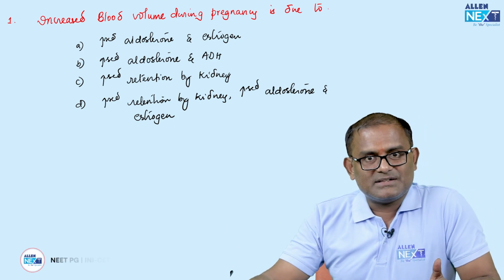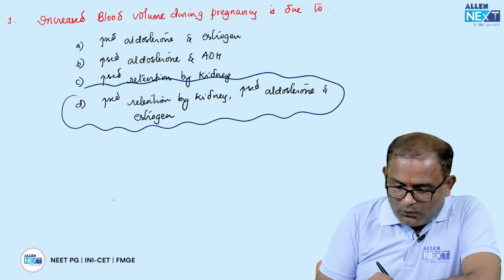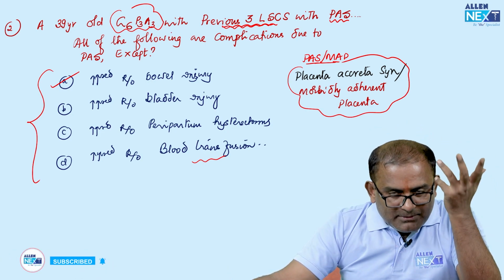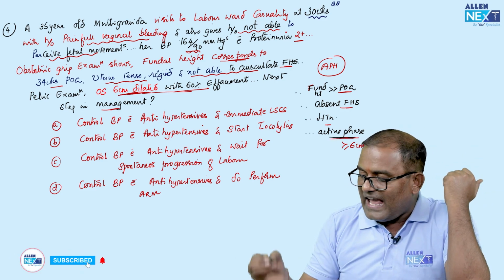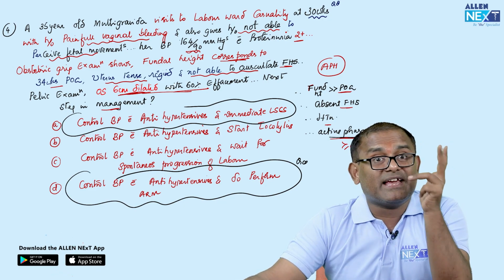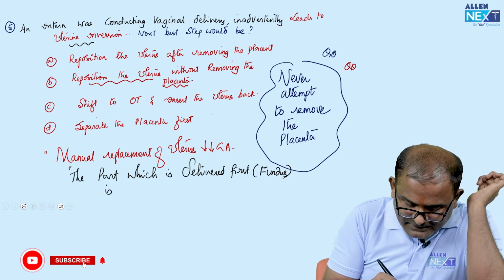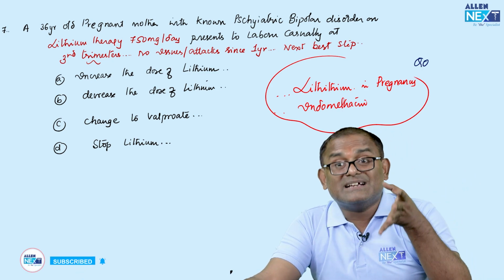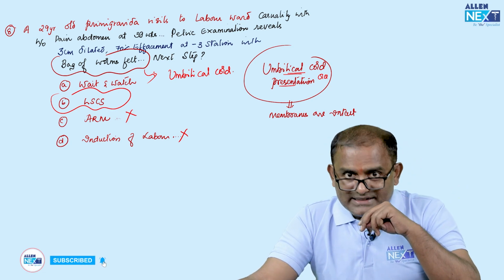INI-CET Nov 2023 | OBS & Gynae Recall Session | Dr. Anil Thimmanayaka | ALLEN NExT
Welcome 🎉 to the INI-CET November Exam Recall Session! 🩺

Join us ▶️ as ALLEN NExT renowned specialist, Dr. Anil Thimmanayaka takes you through common OBS & Gynae Questions, providing 📝 detailed explanations and correct answers.